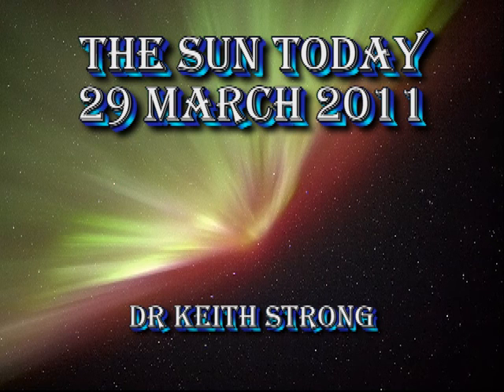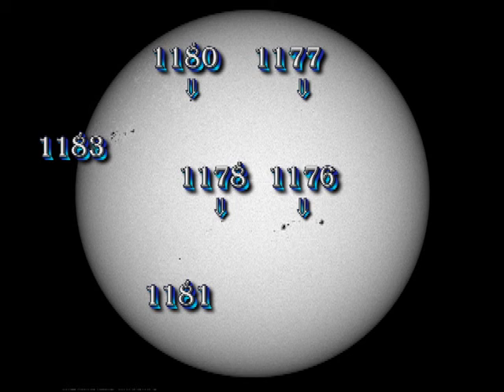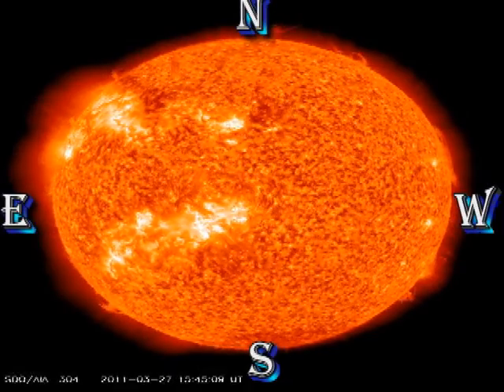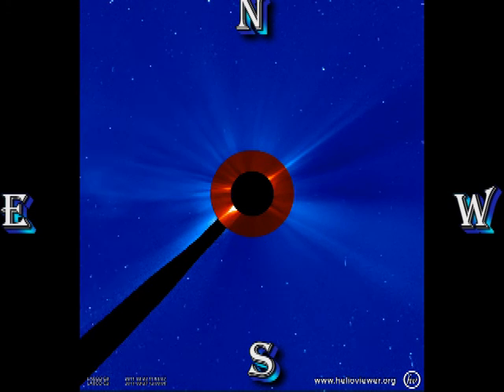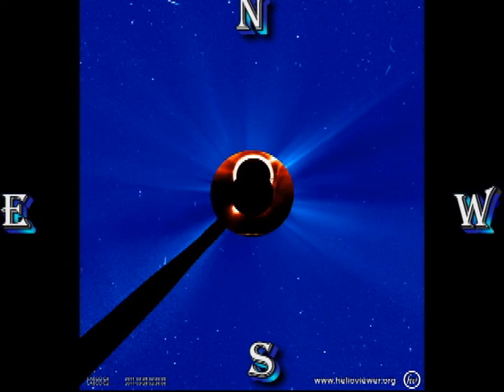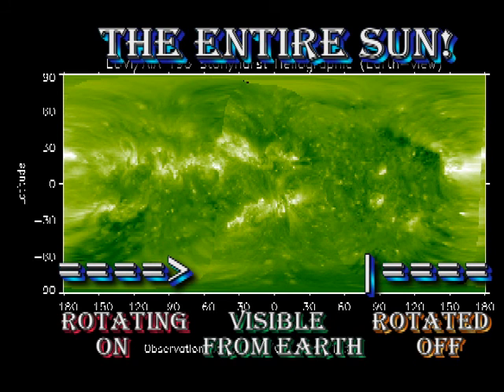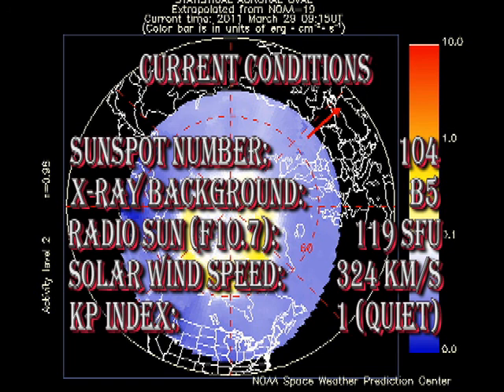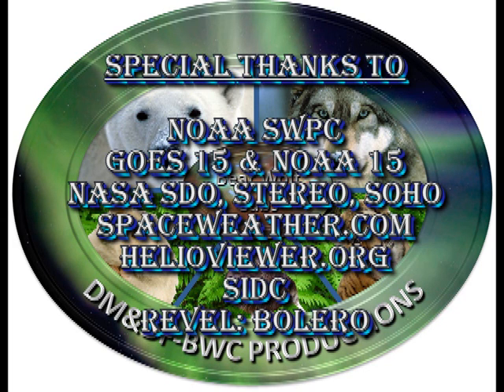THE SUN TODAY: 29 March 2011